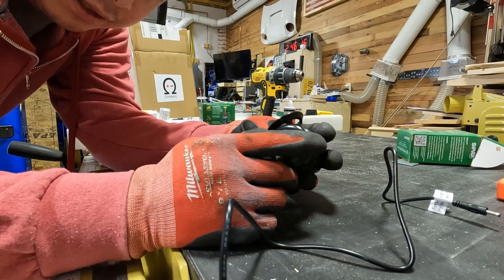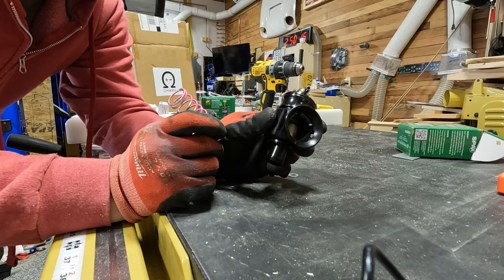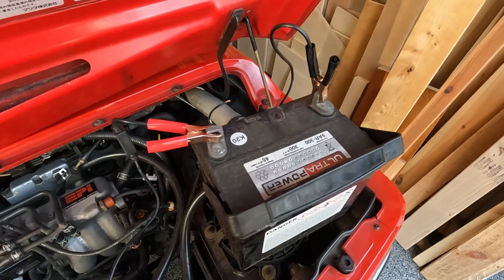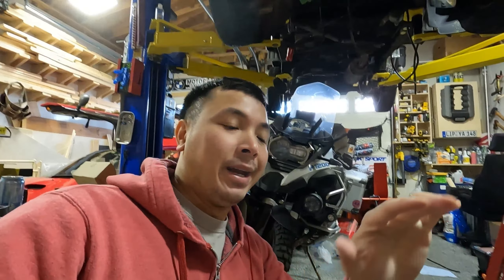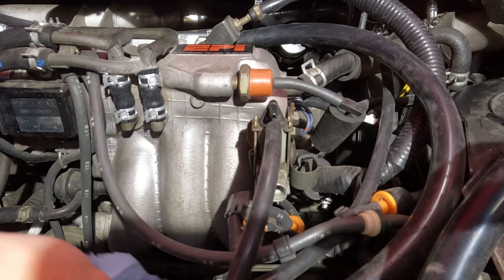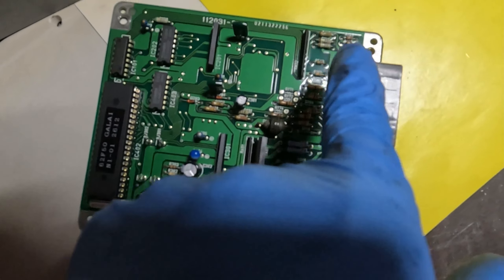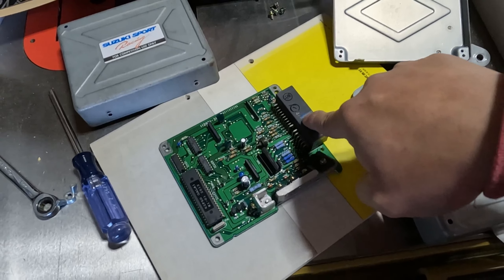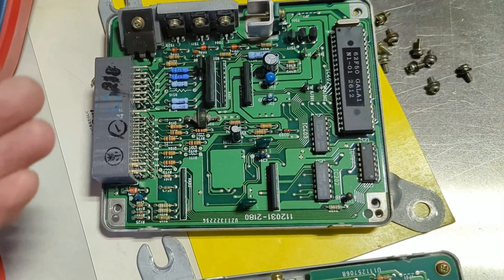Troubleshooting Suzuki DOHC F6A Motor Sensors/Solenoids - Started With BOV Not Working Correctly.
I am currently bumming a SuzukiSport N1 ECU put into my Suzuki Cara/Autozam AZ-1 and I was told it is a Cappuccino unit. I said perfect I have the right harness adapter for this let me use it for time being.
Then all my troubles started. I got to thoroughly go through everything to determine nothing was wrong with my car.
Only trust was broken.

Also how to change spring in a Turbosmart Kompact Dual Port 20mm blow off valve.

0:00 Turbo Noises
0:09 Turbosmart Kompact Blow-off Valve Spring Swap
2:23 Checking ABV Functionality As is (Air Bypass Valve)
4:59 Grand plan of having my keis have the same motor/parts
6:17 Checking TPS Electronics (Throttle Position Sensor)
7:41 Troubleshooting ABV Electronics and Function (Air Bypass Valve)
9:09 Checking continuity of wires at ECU harness plugs
10:10 Swapping ECUs to test (Standard Cappuccino)
11:52 Swapping ECUs to test (Mystery N1)
12:57 Examining ECUs
14:25 The simple things...
14:48 Dum.